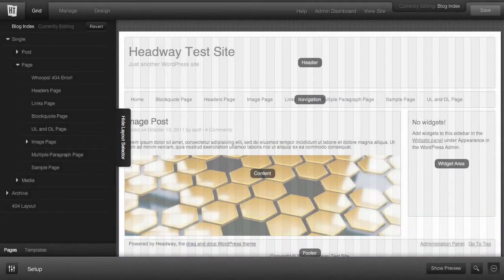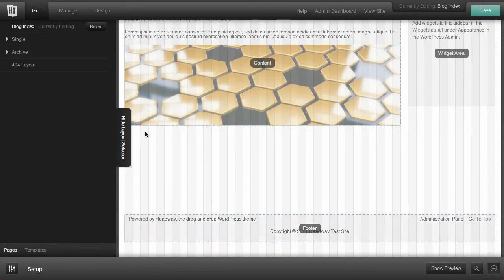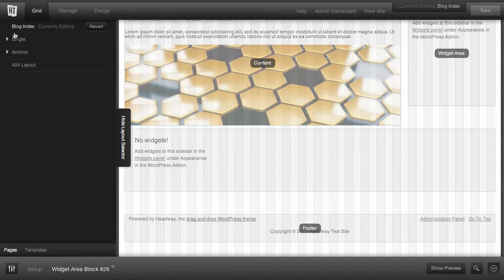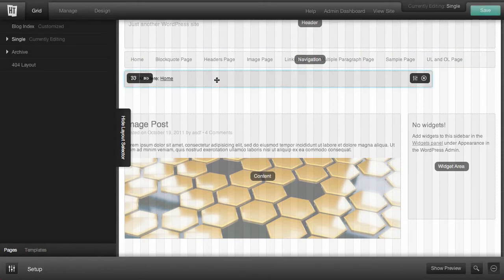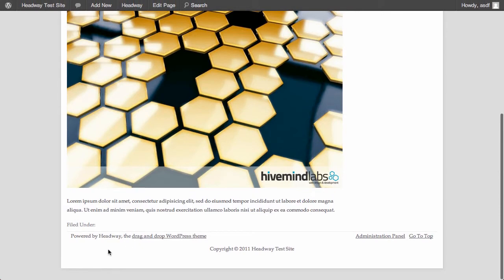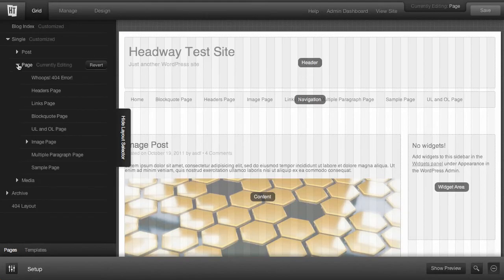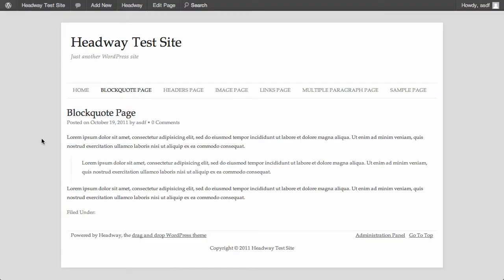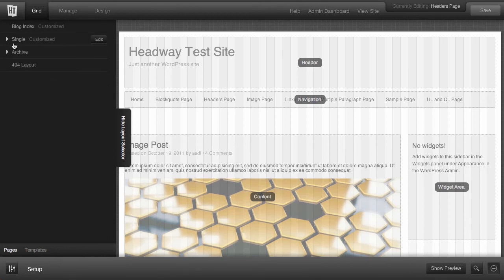Headway 3.0- Understanding the Page Hierarchy System.mp4